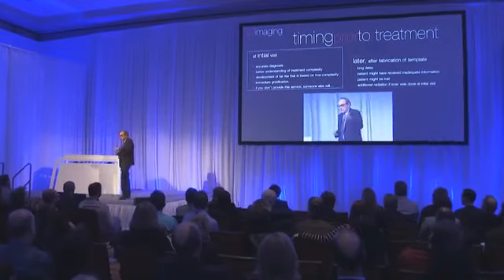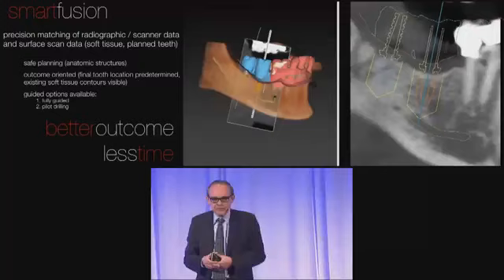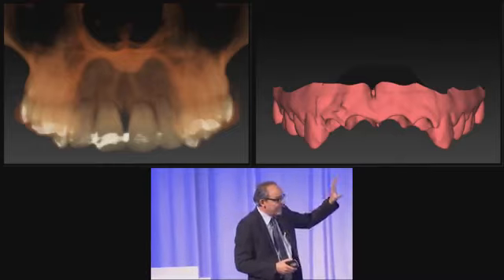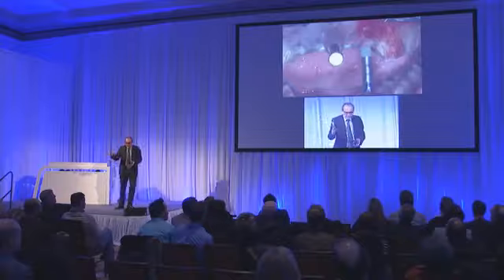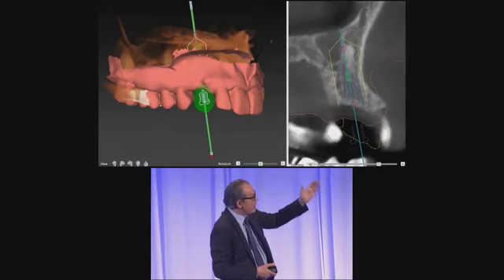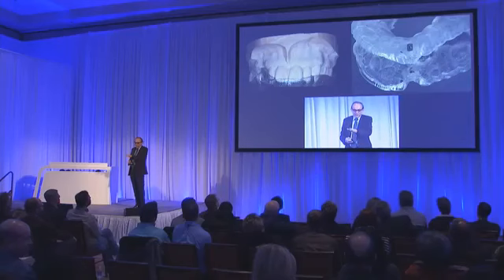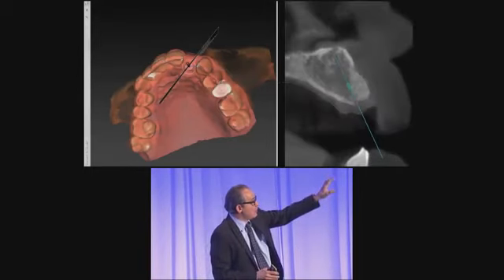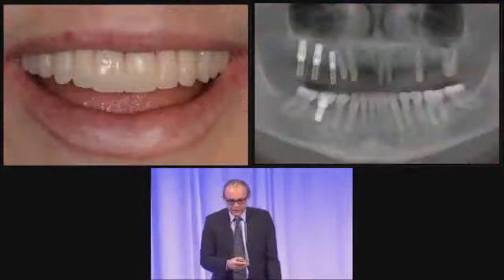Harrisonburg, VA Dentist Shares LMT Labday 2014 Integrated treatment workflow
Shenandoah Valley Implant Institute

Dr. Steven Saunders Periodontist in Harrisonburg VA

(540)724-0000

If you are looking for high quality periodontal treatment, look no further! Dr. Steven Saunders, Dr. Victor Saunders, Dr. Bryan Saunders and staff are some of the most highly trained professionals in the area. As leading periodontists in Harrisonburg, VA, the doctors at Shenandoah Valley Implant Institute are dedicated to providing the most innovative treatments to optimize patient comfort and maximize the chances of long term success. Whether you are suffering from the effects of gum disease or need a tooth replacement, we have got you covered!

119A University Blvd.